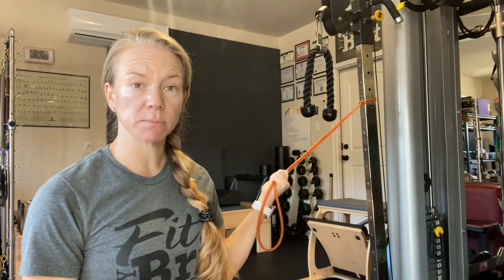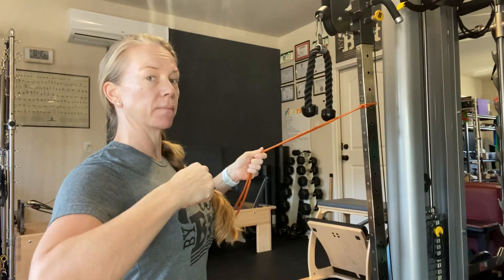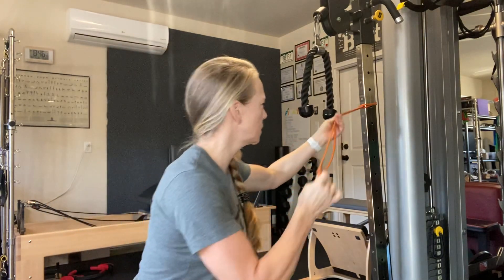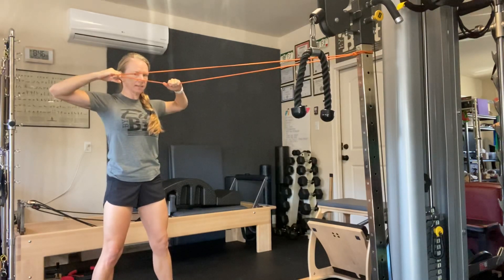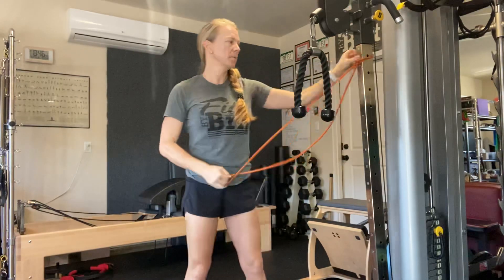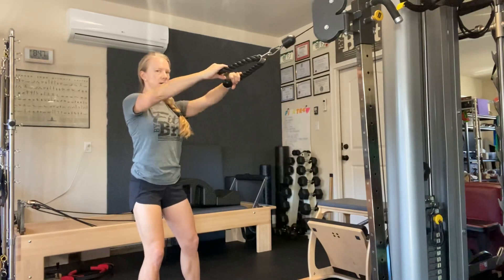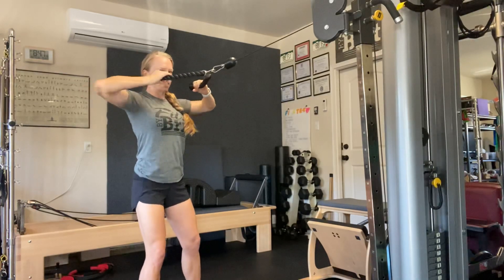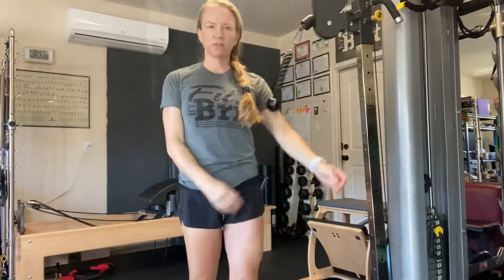Shoulder to shoulder Series: Exercise #4 Facepulls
Exercise to strengthen the deltoids specifically trying to target the rear deltoids